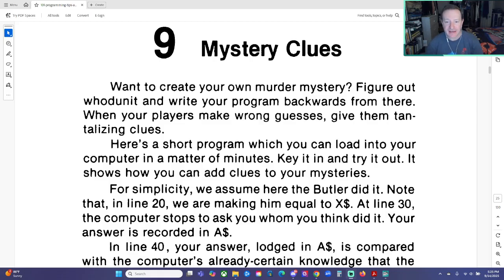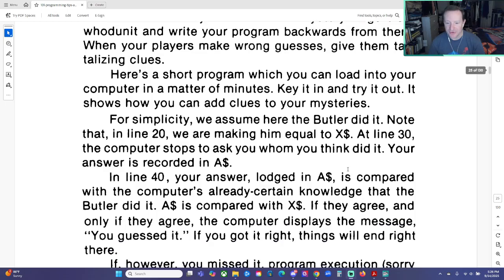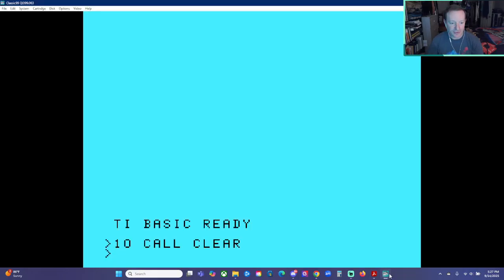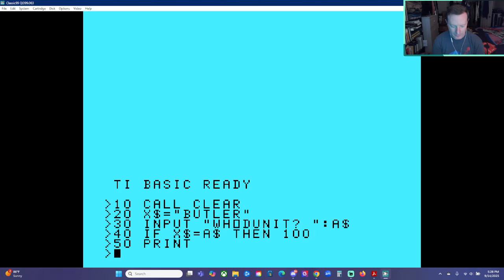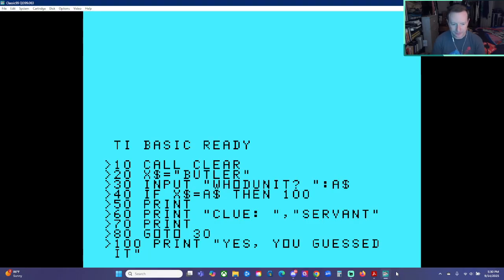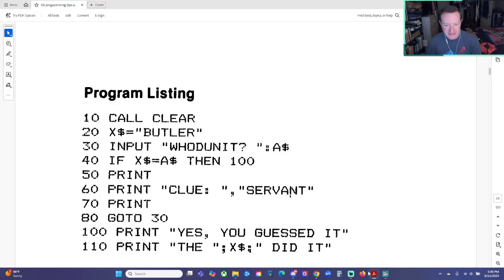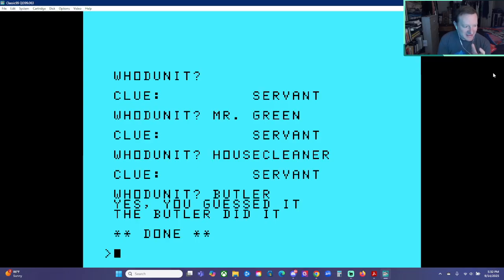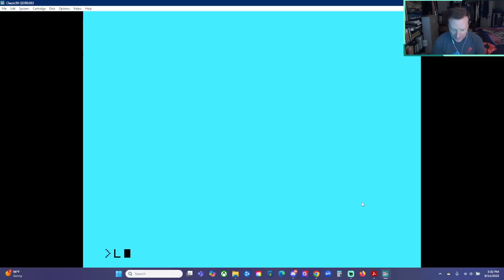#9: Mystery Clues (101 Programming Tips & Tricks for the Texas Instruments TI-99/4A Home Computer)